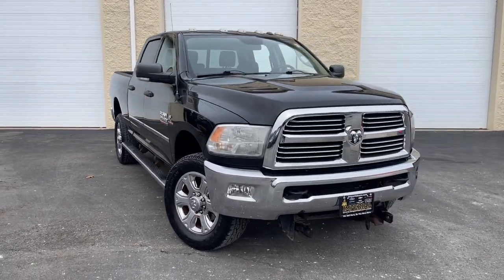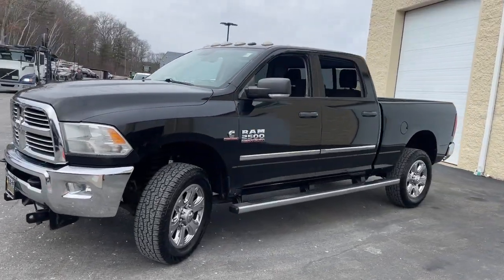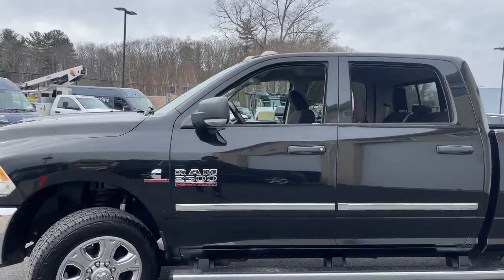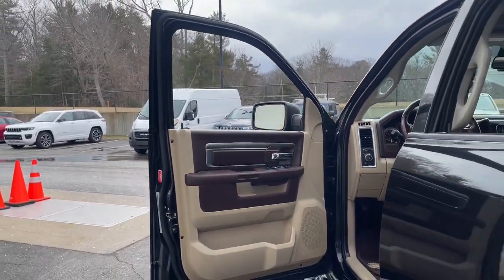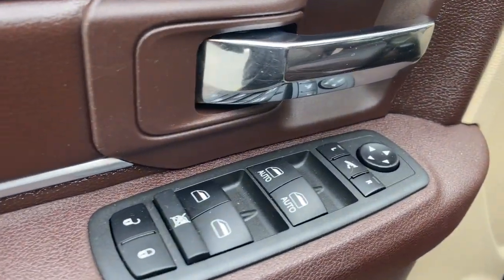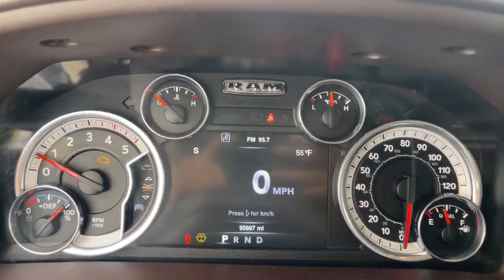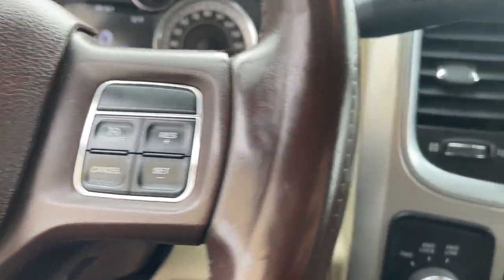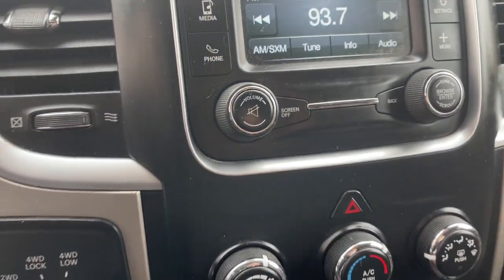2016 Ram 2500 Milford, Mendon, Worcester, Framingham MA, Providence, RI 22796A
Brilliant Black Crystal Pearlcoat Used 2016 Ram 2500 Big Horn available near me in Milford, Massachusetts at Imperial CDJR. Servicing the Mendon, Worcester, Framingham MA, Providence, RI area.

Imperial CDJR
18 Uxbridge Rd

Cruise Control, Power Windows, Power Locks, Steering Wheels Radio Controls, Aluminum Wheels. Brilliant Black Crystal Pearlcoat 2016 Ram 2500 Big Horn 4D Crew Cab Big Horn 4WD 6-Speed AutomaticbrbrbrClean CARFAX. CARFAX One-Owner. Cummins 6.7L I6 Turbodiesel Odometer is 5318 miles below market average!brbrMORE ABOUT US: Imperial Cars Purchase With Confidence: 1) Free Car Fax Vehicle History Report available for all our vehicles online. 2) Our vehicles are Imperial Certified and go through a rigorous Multi-Point vehicle inspection. 3) Bottom line pricing. 4) 5-Day or 200 Mile Vehicle Exchange Program for your total confidence. If you are not happy with it bring it back within 5 days or 200 miles and we'll give you a credit of your full purchase price toward the purchase of another vehicle. (Excludes Renewed for You vehicles.)brbrPrice does not include tax, title, registration, documentation fee or other applicable state and local fees. Price includes Imperial trade assistance bonus of $1,000 for qualifying retailable trades with less than 10 years of use from original in service date. MENTION PROMO CODE: INTERNET1 to receive advertised promotional price, In order to qualify for promotional price, vehicle of interest must be paid in full and take same day delivery from dealer stock. Please call or email our phone and internet teams for the most up to date information on pricing and discounts. Buy for Price cannot be combined with any other discounts or promotions and is subject to change based on current market value at any time without any notice, customer must mention promo code in order to qualify for internet special discount. The information contained herein is deemed reliable but not guaranteed, dealer not responsible for any misprint involving the price or description of any vehicle, it's the sole responsibility of buyers to physically inspect and verify such information prior to purchasing. Transparency is our goal. NO WHOLESALERS OR DEALERS! Some of our Pre-Owned vehicles may be subject to unrepaired safety recalls. Check for a vehicle's unrepaired recalls by VIN